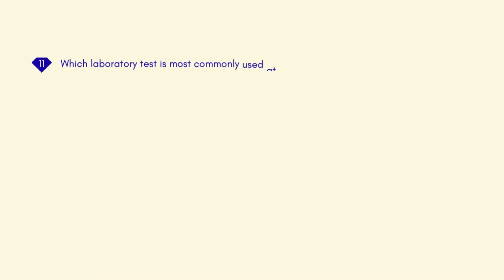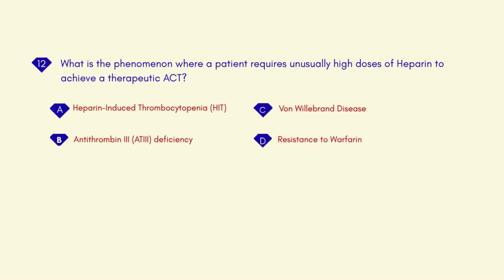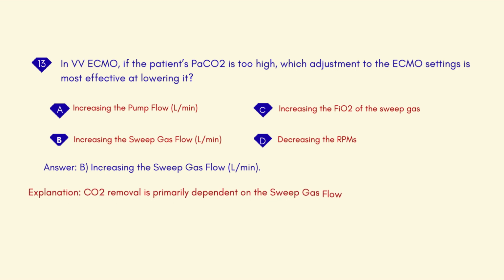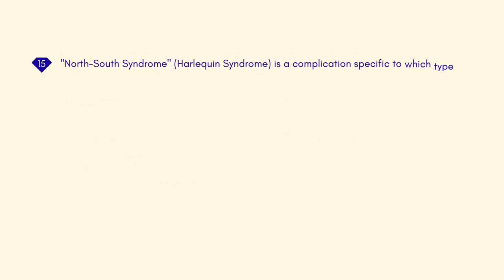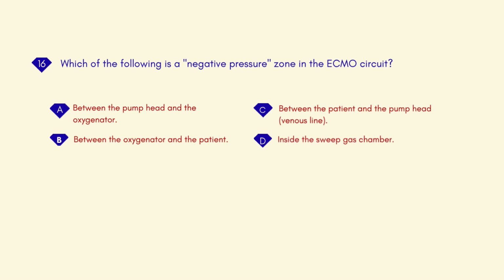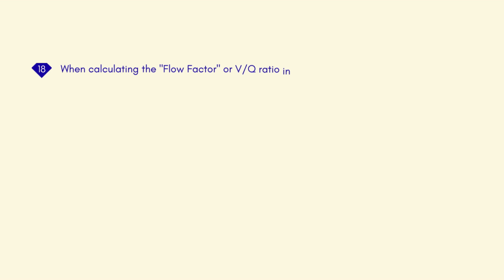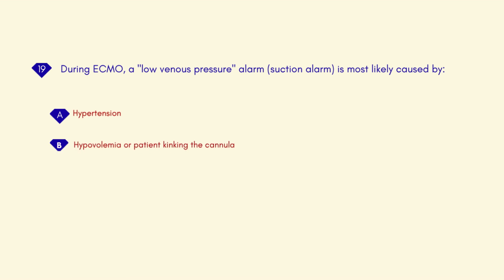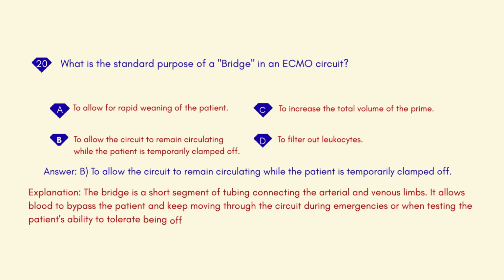Perfusion Board Prep ECMO Priming, Physics and Flow Calculations MCQS Part 2